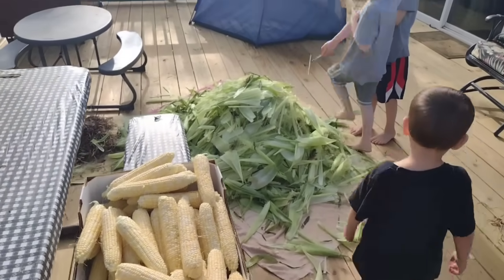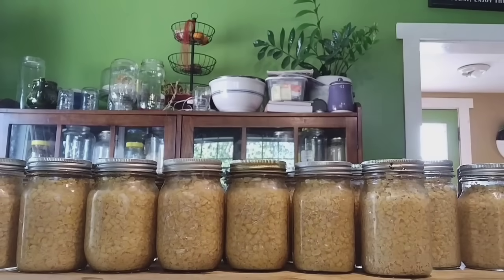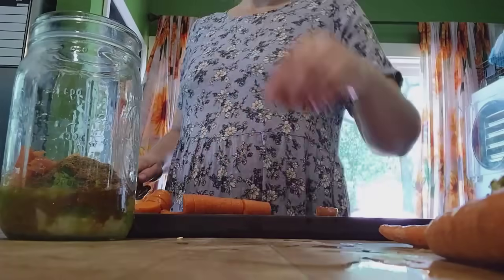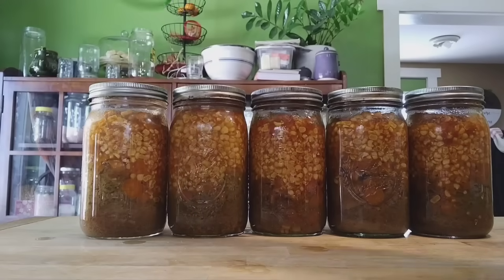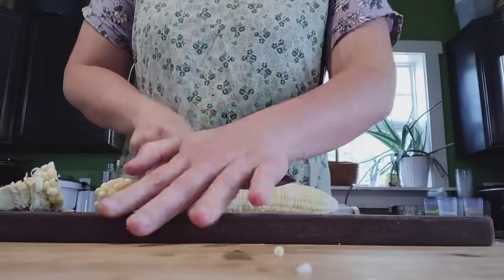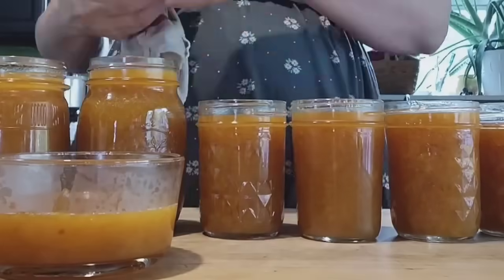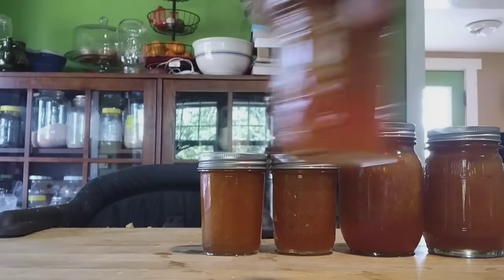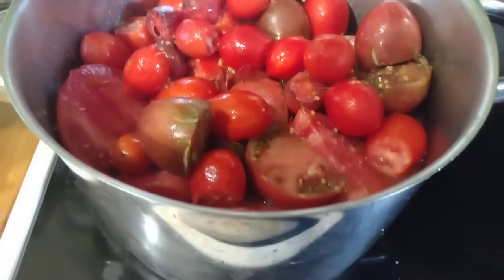Six Days of Canning, Freezing, & Drying Food the Easy Way ~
Check out the everybitcountschallenge

Corn Decobber

My Grain Mill

My Mixer

Food Storage Containers